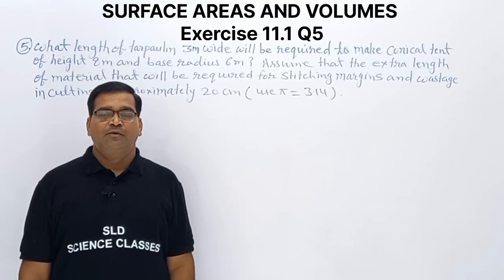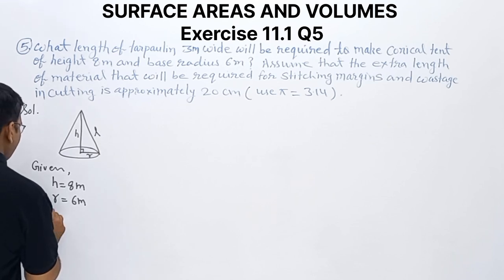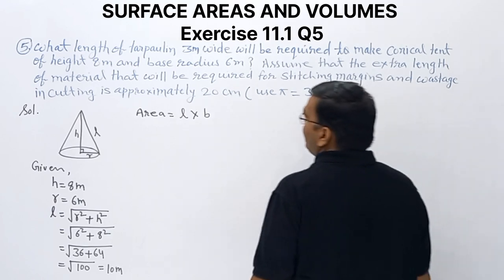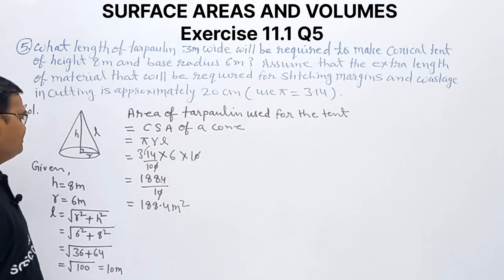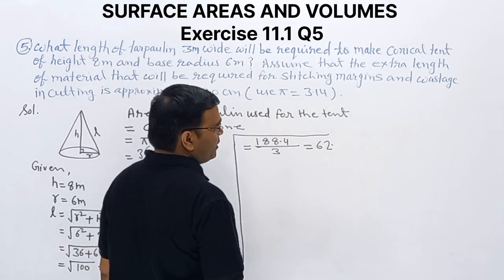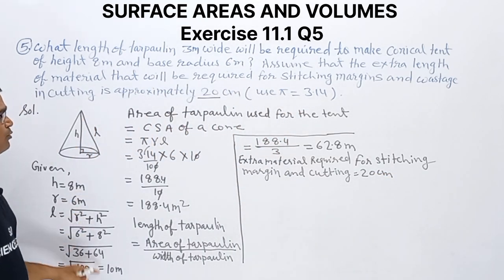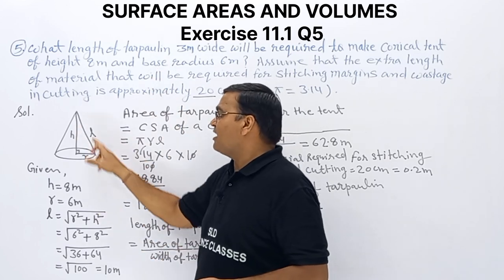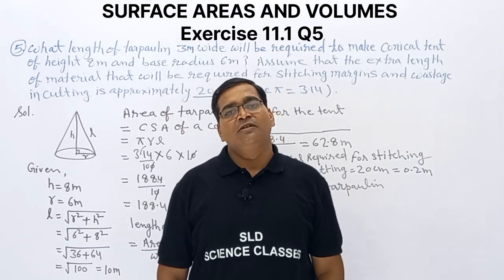Class 9 Maths | Chapter 11 | Exercise 11.1 Q5 | Surface Areas And Volumes | NCERT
Next Video  : Will be uploaded soon.

In this session we will be continuing with the chapter "Surface Areas And Volumes".
We will cover Exercise 11.1 Q5 of chapter 11.

Class 9 Maths | Chapter 11 | Surface Areas and Volumes | Exercise 11.1 Q5 | NCERT | CBSE | RBSE
class 9 maths | chapter 11 | surface areas and volumes | exercise 11.1 Q5 | new ncert | cbse | rbse english medium

surface areas and volumes class 9 exercise 11.1
surface area and volume class 9 chapter
surface area and volume class 9 first exercise

surface area and volume class 9 lecture 2

Topic Covers:
1. surface areas and volumes
2. curved surface areas of a cone

triangles